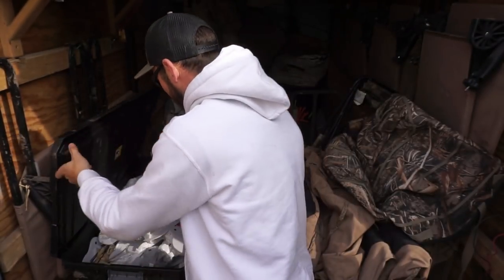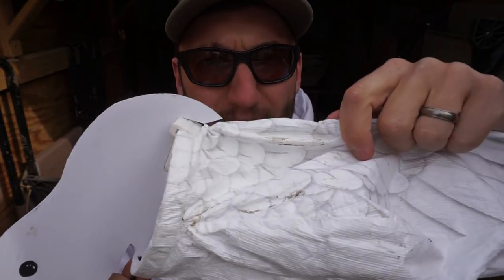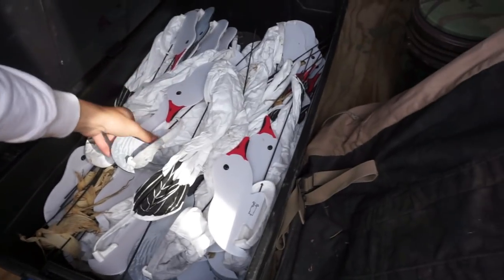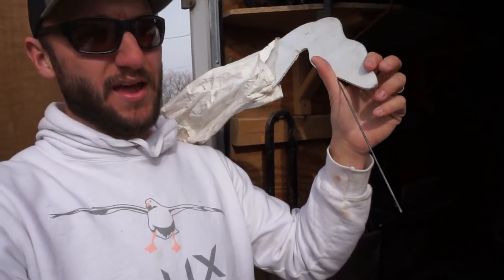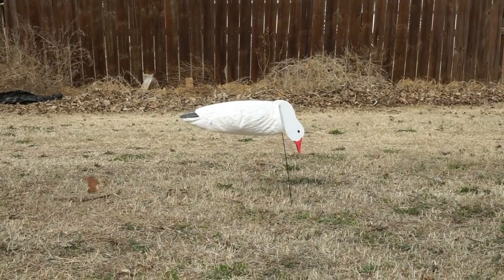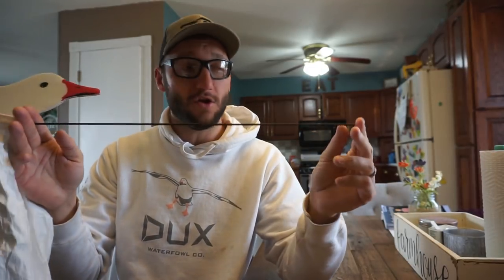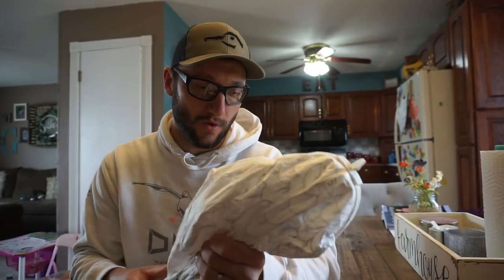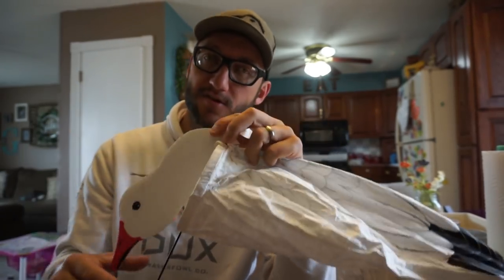DIVE BOMB Decoys Are AMAZING, Here's Why!!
Dive bomb decoys are the best wind sock in the game! Go check em out!!

MINE- bobguy888